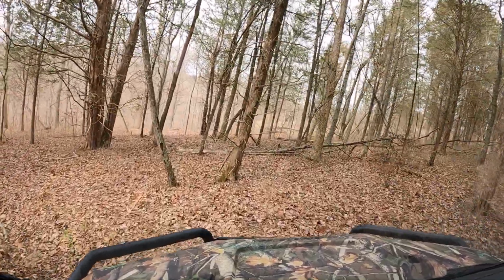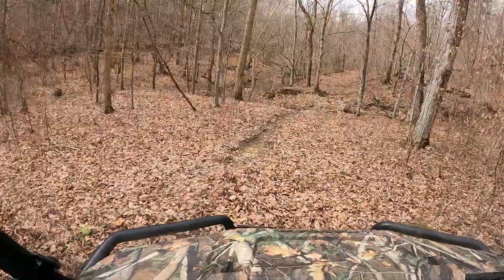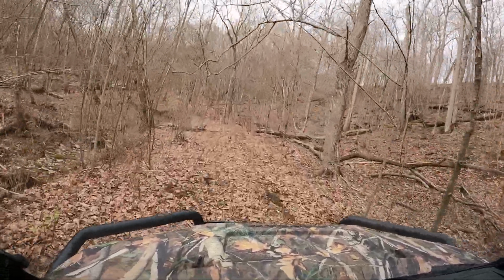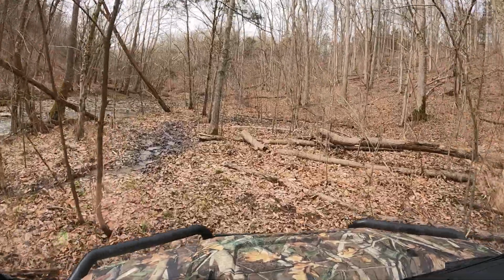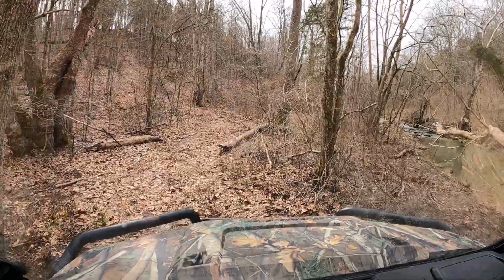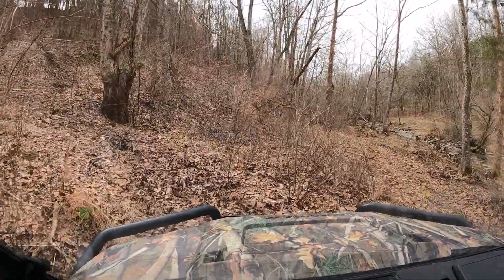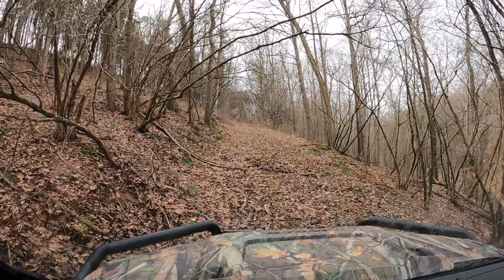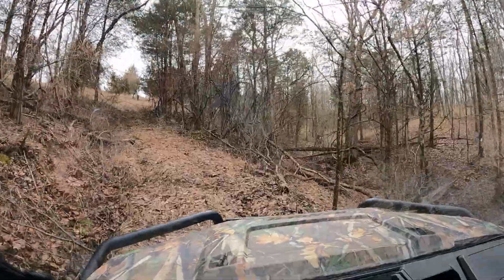Misery Hill to Jericho Road and up to the Platform Blind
After swapping out an SD card in the camera at Misery Condo Kimber and I take the XP 1000 down Misery Hill along the creek until we can cross and go up Jericho Road to the Platform Blind to swap out more SD cards.